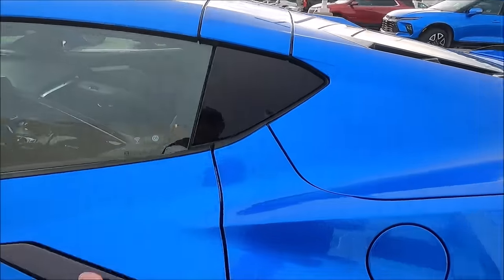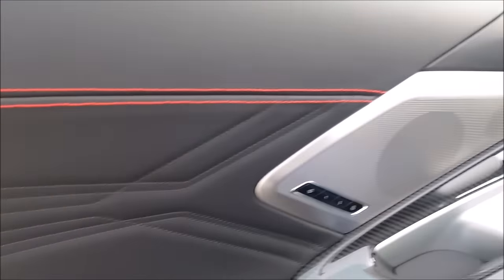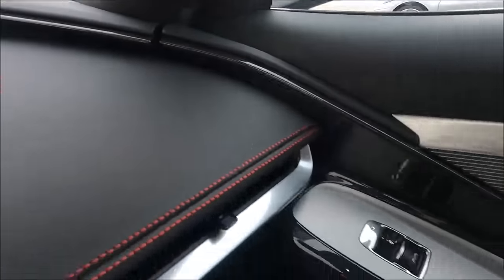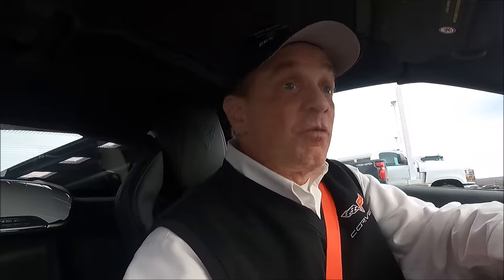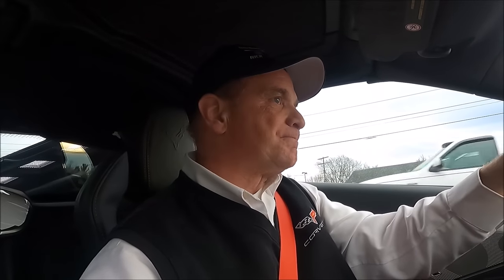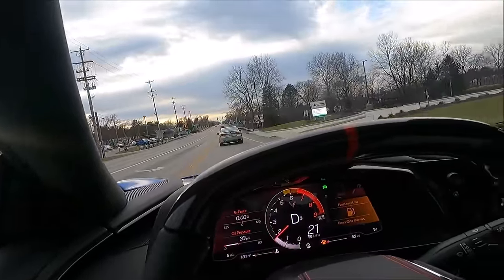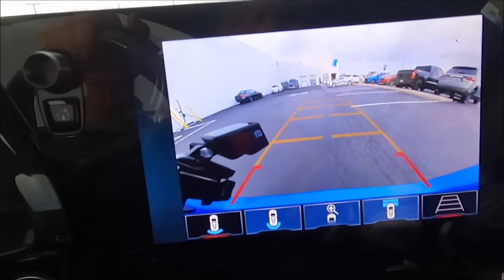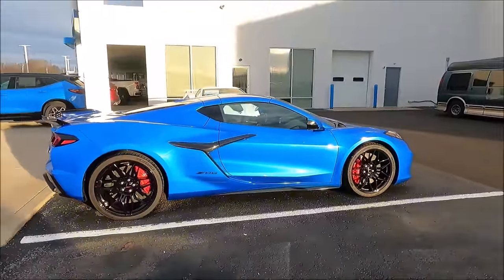UPDATE 2024 BLUE Z06 IS SOLD ~ THANK YOU!!!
Welcome back, just a quick update on the Blue Z06, she is sold and going to wonderful people in San Jose CA…
Thank-you everyone for the contacts and considerations!

Pittsburgh Vintage Grand Prix
30% Bonus Entries
Prize is a Z06 Convertible and $30,000 in cash

TECH TUESDAY TALK & ANSWERS TO YOUR QUESTIONS